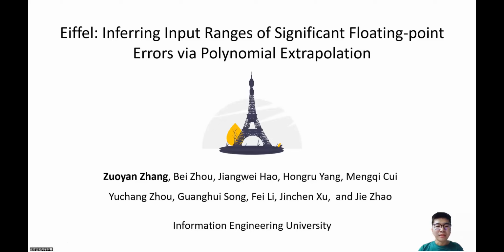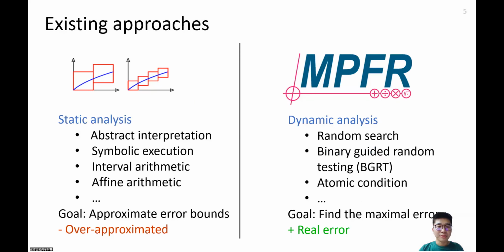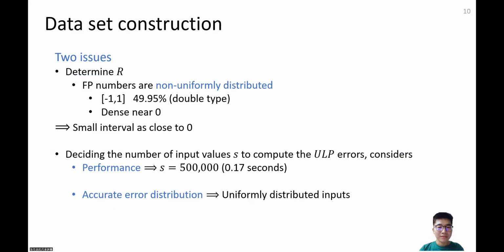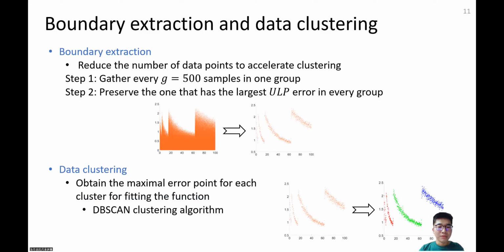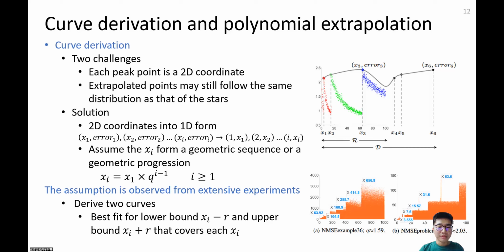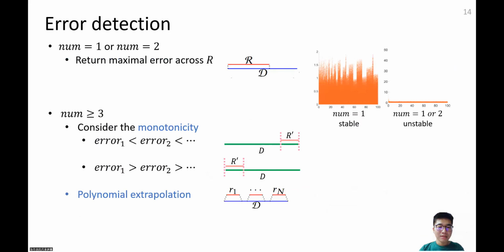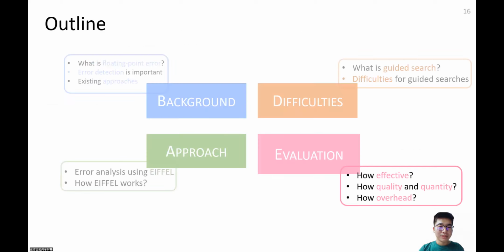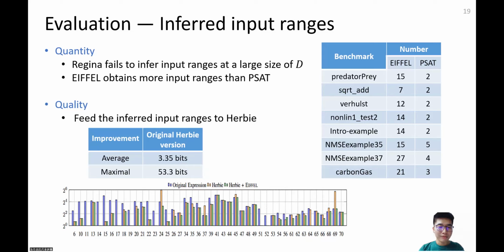Eiffel: Inferring Input Ranges of Significant Errors via Polynomial Extrapolation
video presentation of ASE 2023